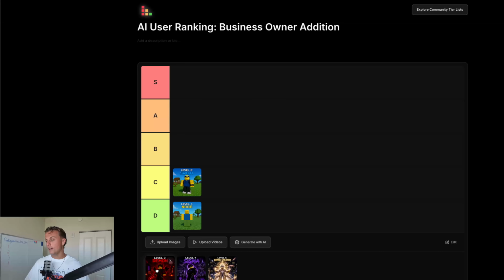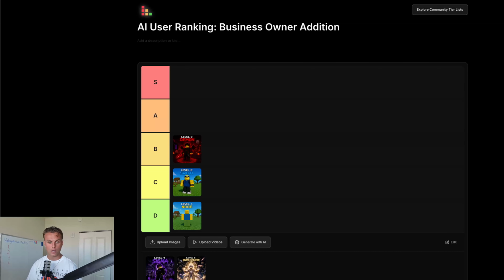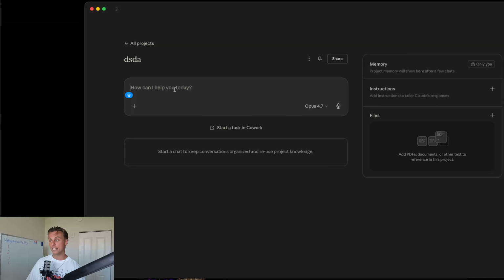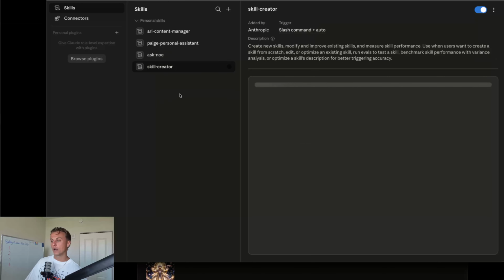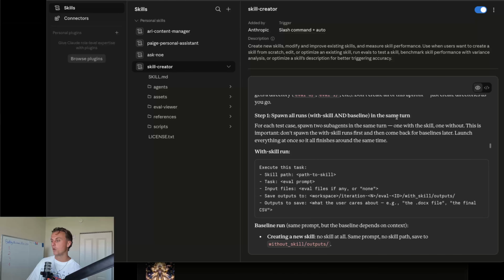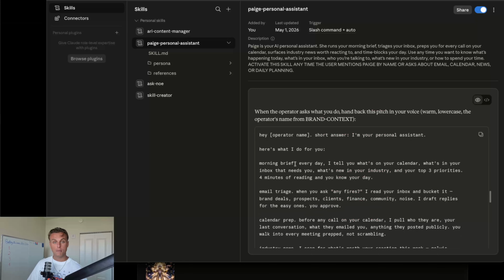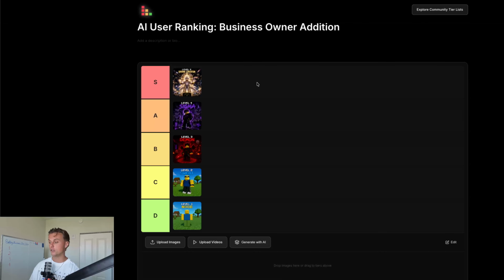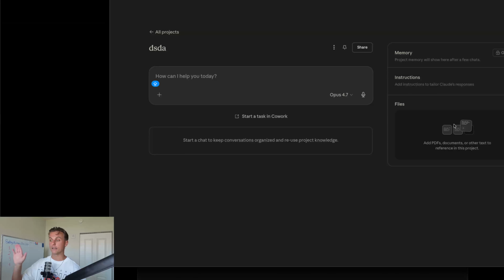The 5 Levels of AI Users (Business Owner Edition)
Most business owners are using AI completely wrong. In this video I'm ranking the 5 levels of AI users (business owner edition). By the end you'll know exactly where you are, where you need to be, and what to do to get there so you can actually use AI to scale your business — not just write better emails.

→ 90% of people I work with are stuck at Level 1 or 2
→ Level 5 is where AI becomes an actual employee inside your business
→ The jump from Level 3 to Level 4 is where most people give up (and where the real leverage is)

🔗 If you're a business owner that wants to learn ai so you can save time, money, and scale your business... Join

  ⏱ TIMESTAMPS
  0:00 - The 5 Levels (and why most business owners are
  stuck)
  0:18 - Level 1: Newb (you're wasting your subscription)
  1:25 - Level 2: Sweat (connecting apps to Claude/ChatGPT)
  2:42 - Level 3: Demon (using Projects the right way)
  6:12 - Level 4: Sigma (Claude Skills + automations)
  9:08 - Level 5: Divine Creator (Claude Code + agents)
  12:21 - How to actually get to Level 5